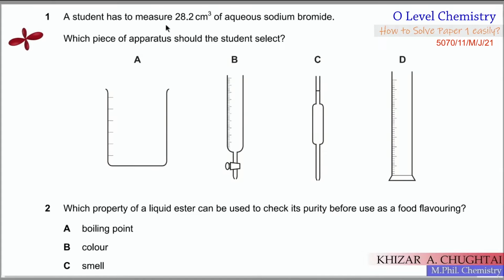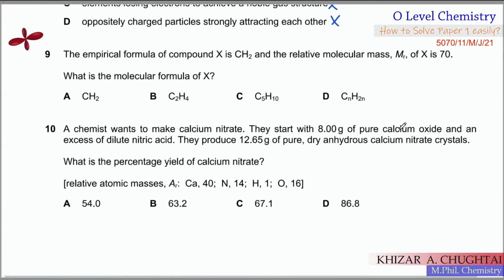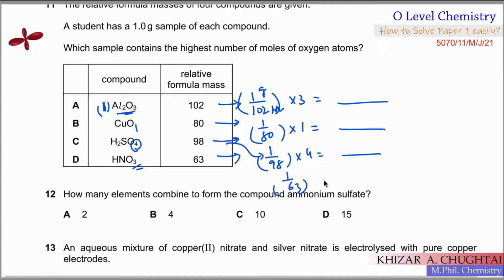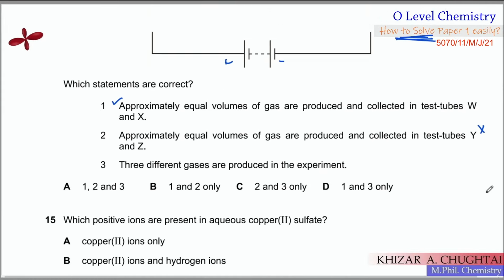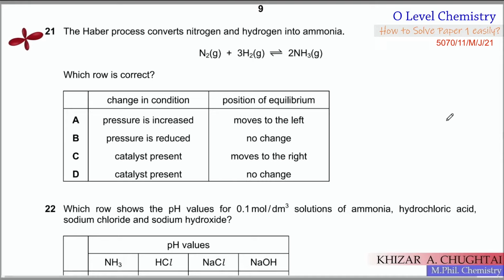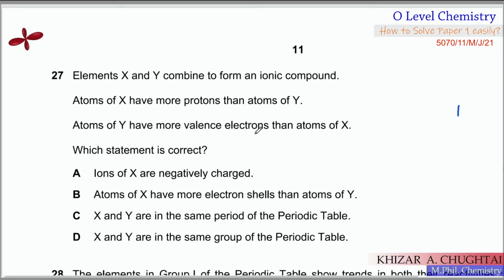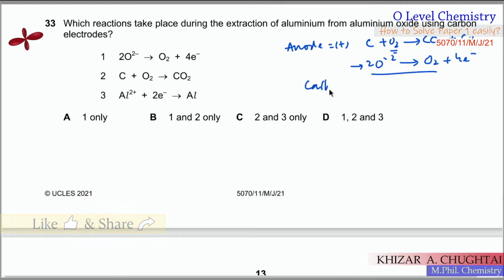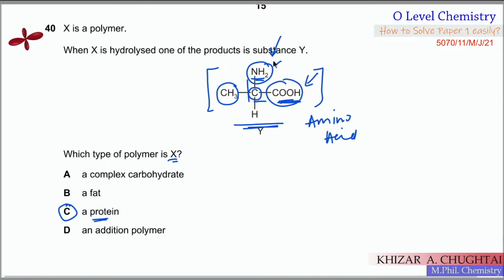How to solve O Level Chemistry Paper 1? June 2021(5070/11/M/J/21)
I tried to solve this paper with in 45 minutes with complete explanation.